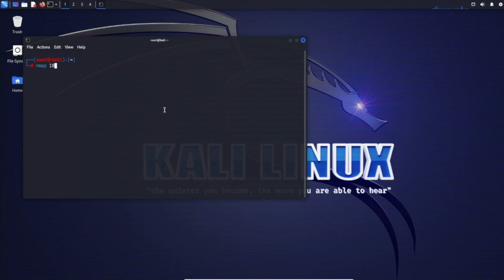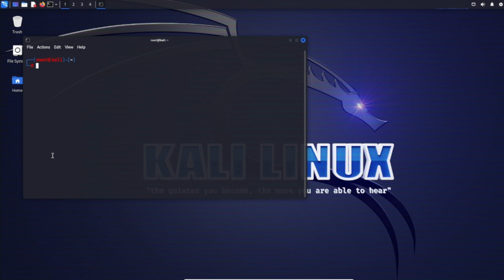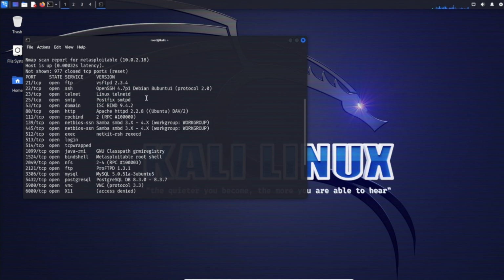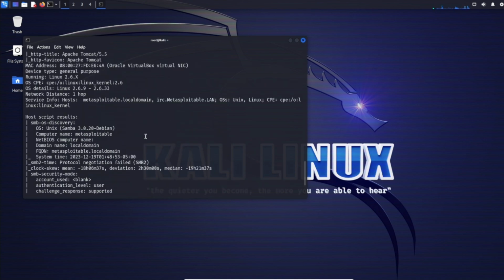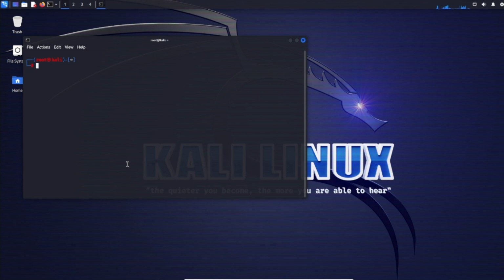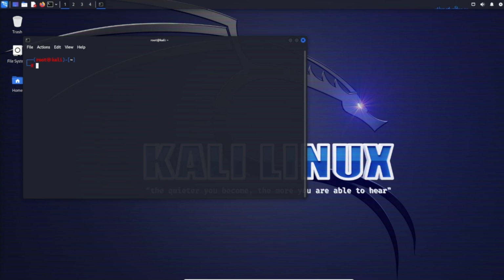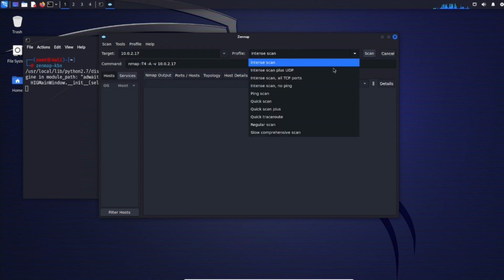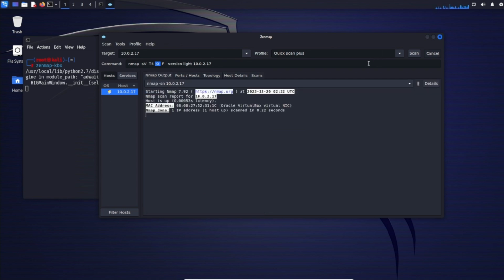Nmap - Network Mapper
Explore Nmap, the indispensable tool for the reconnaissance phase of pentesting. Learn how to scan, map, and gather crucial information about target networks with this powerful cybersecurity tool.